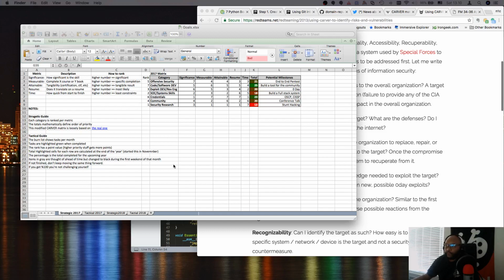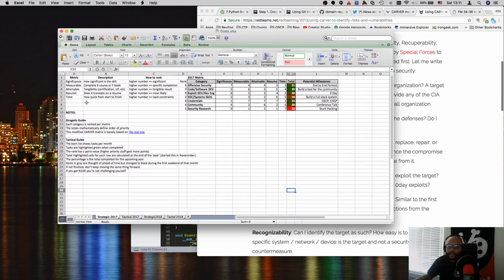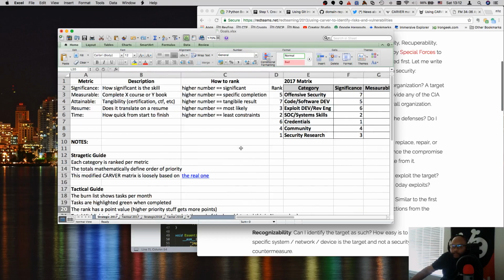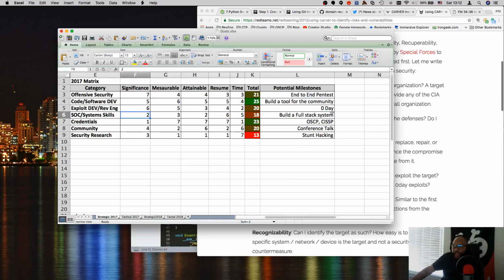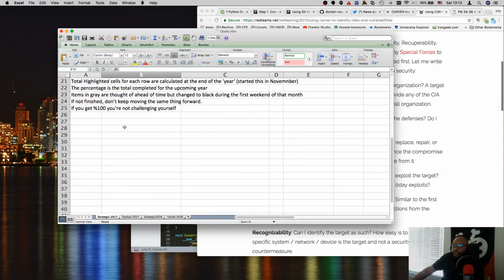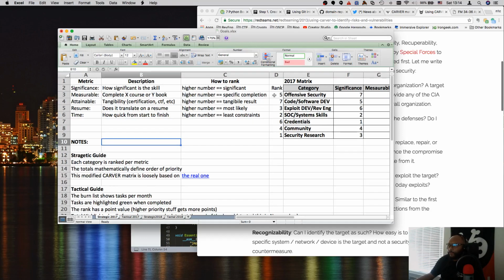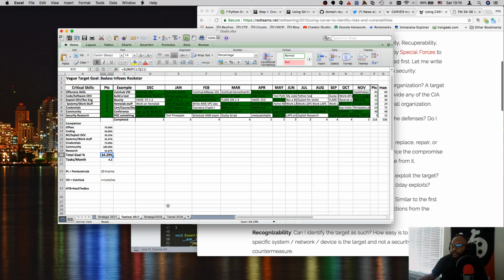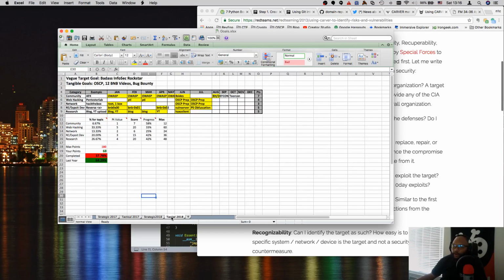Haxcellent Adventures [Career] - Carving an Attack Plan to improve security skills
Sharing some career advice and a plan of attack I put together.  Here are some links explaining more on the CARVER matrix.

How I learned about the CARVER Matrix

If you have ideas or suggestions for content, please leave feedback in the comments section.